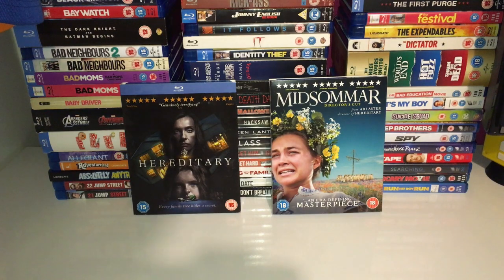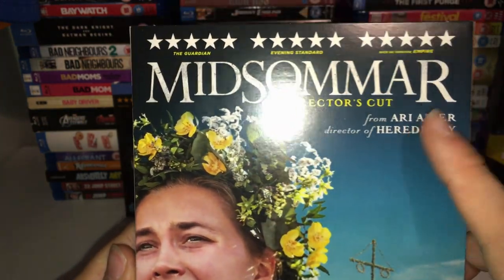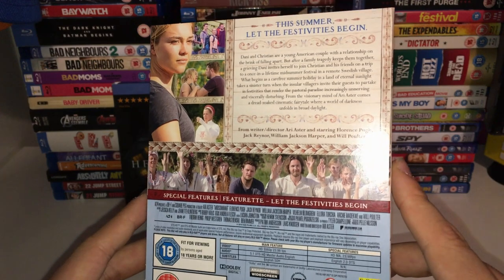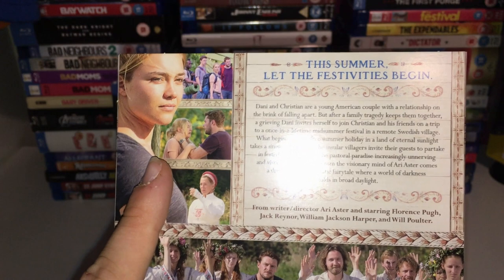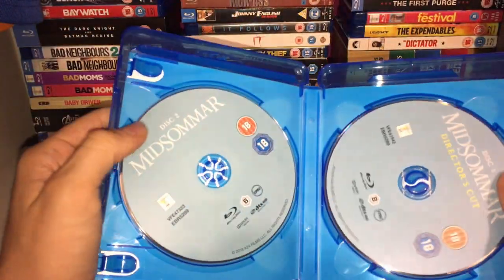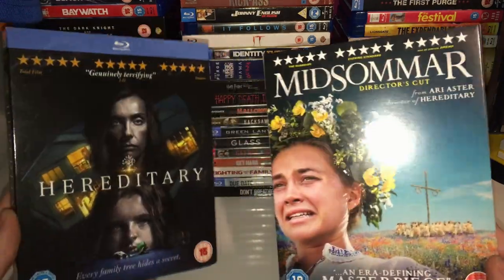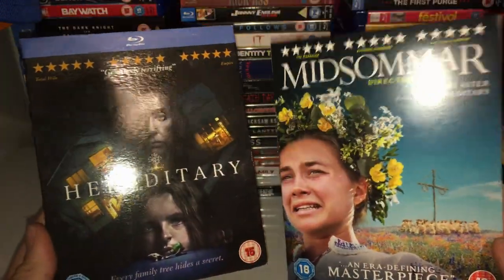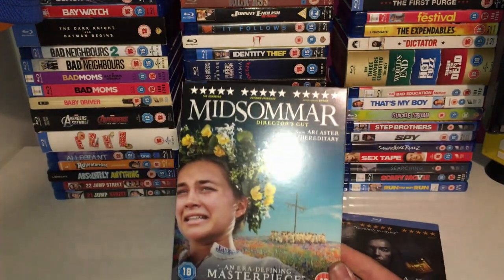Midsommar Director's Cut Blu-Ray Review/Comparison With Hereditary UK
Comment movie video types you want to see more of

Did you prefer Midsommar or Hereditary?